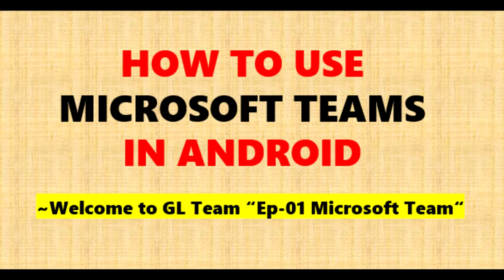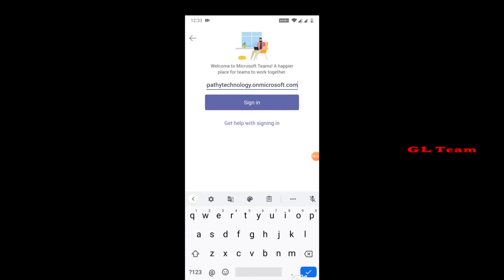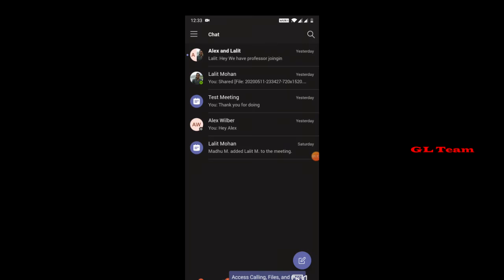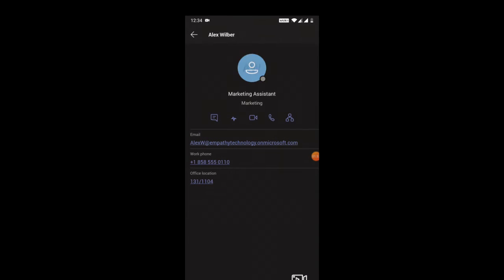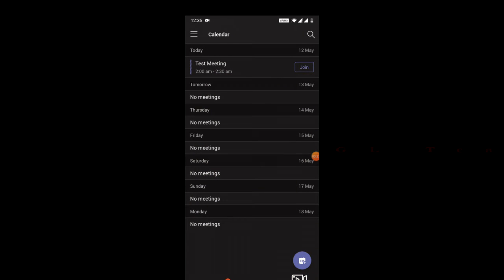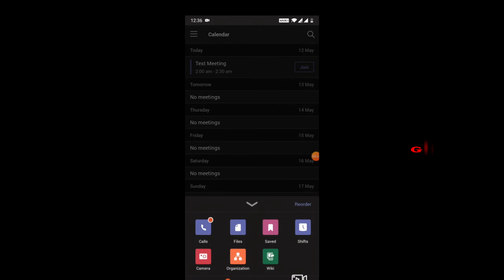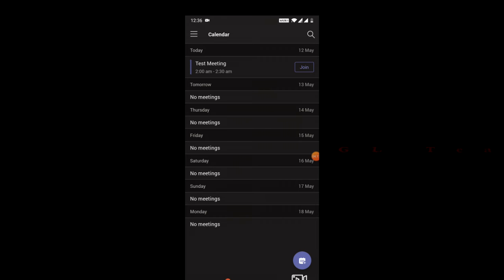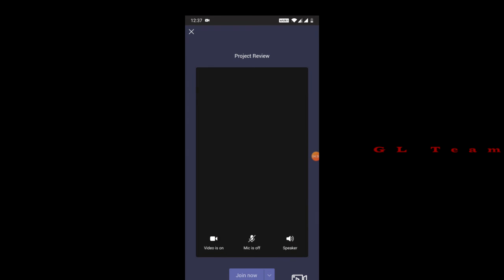How to use Microsoft team in Android 2020 || Remote Working || GL Team #6